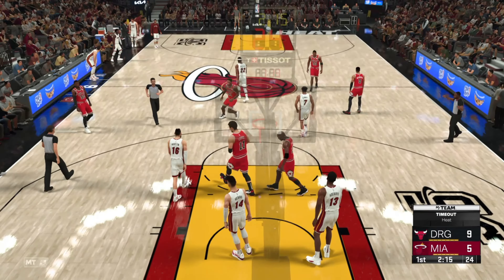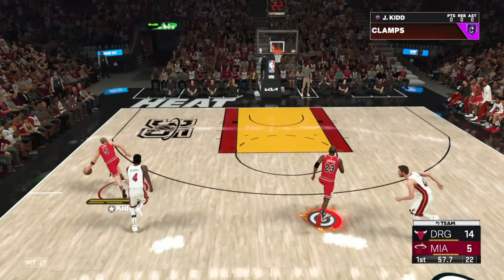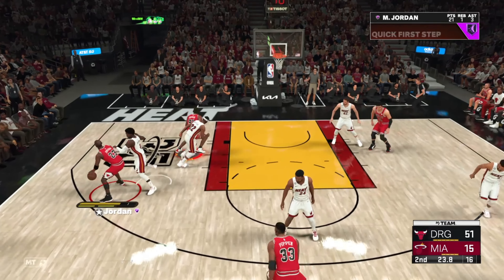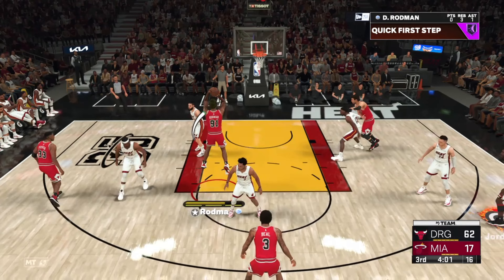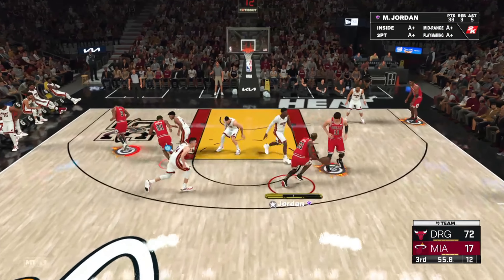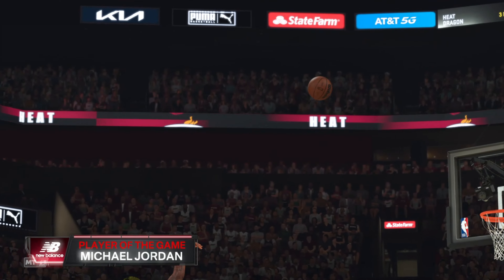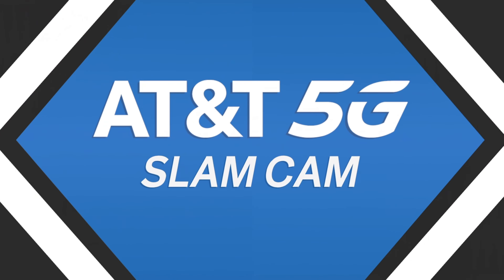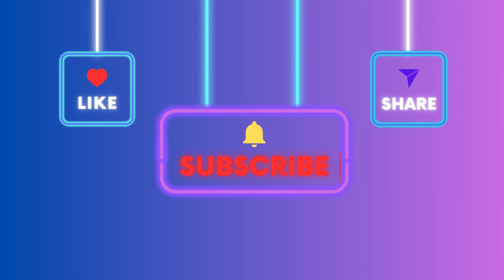Michael Jordan PTS 56 REB 4 AST 6 NBA 2K23